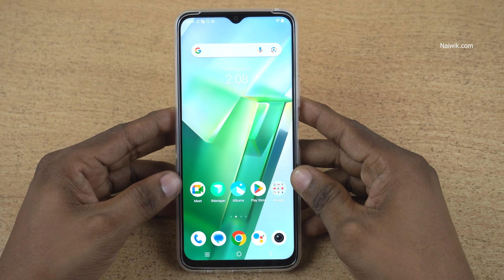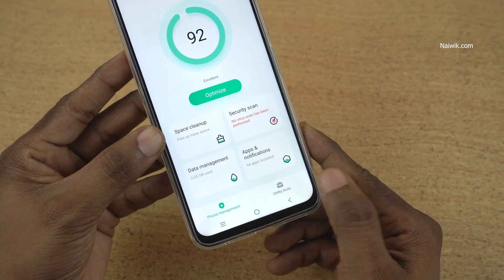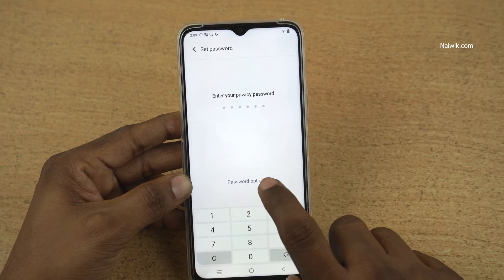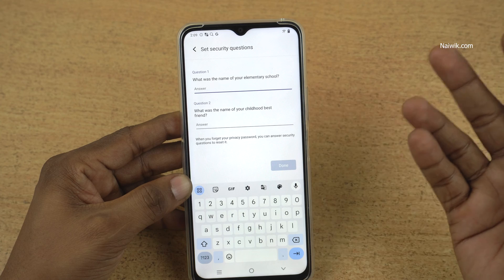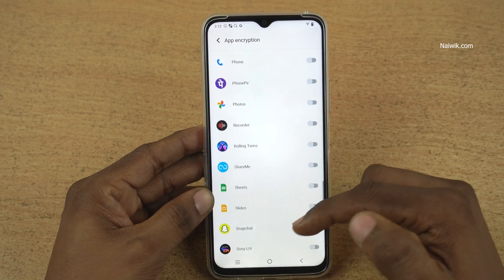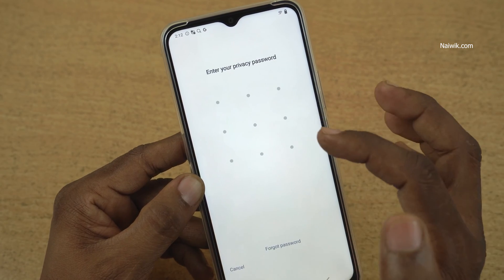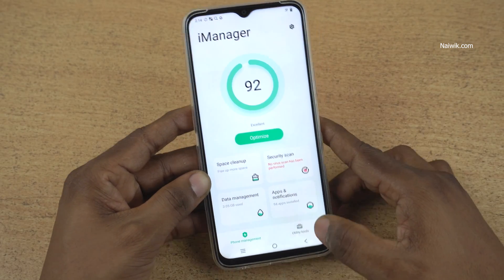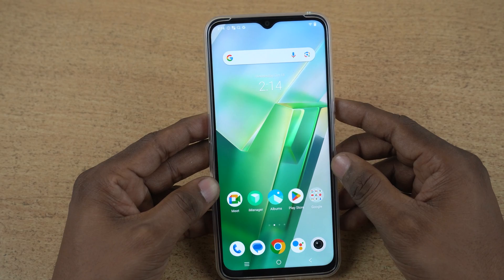Lock Apps in Vivo Phone | Funtouch OS 13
How to Lock Apps in Vivo Phone running Funtouch OS 13